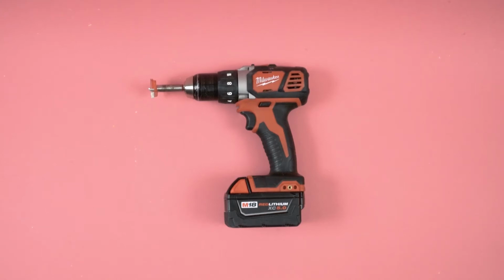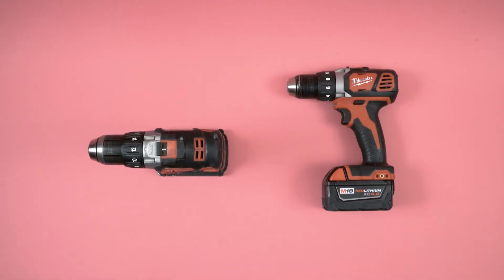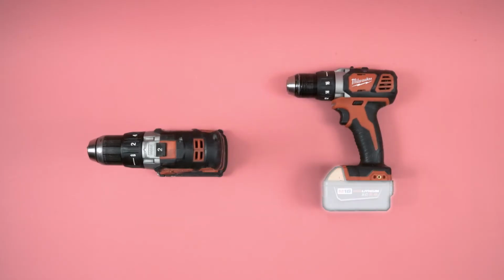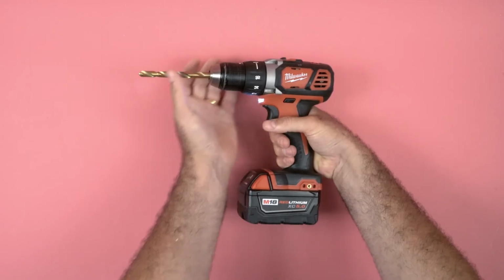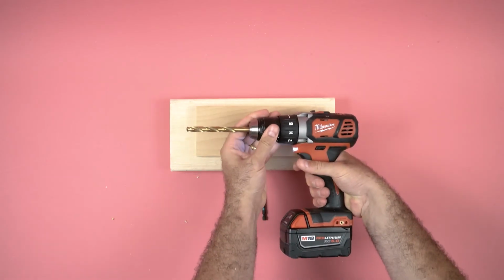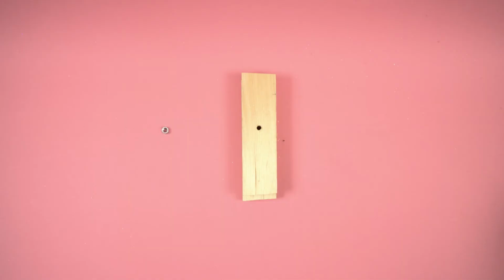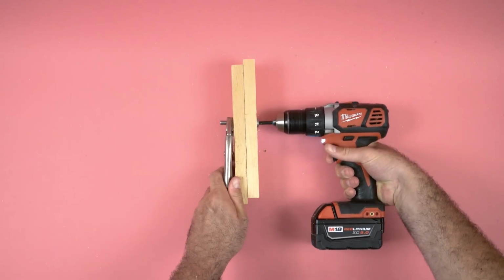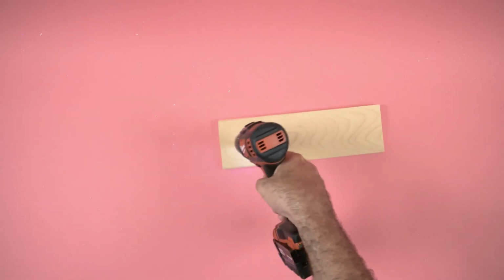How to Use Drills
A drill is a tool primarily used for making round holes or driving fasteners. In this video, we'll show you how to use them.